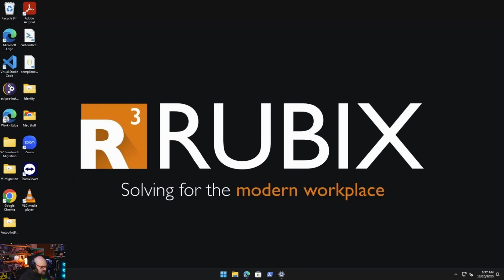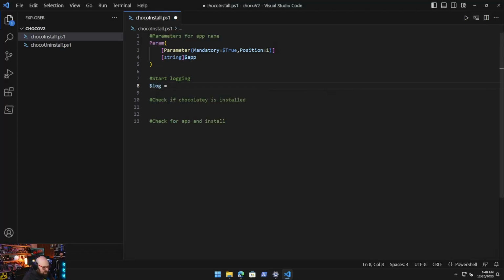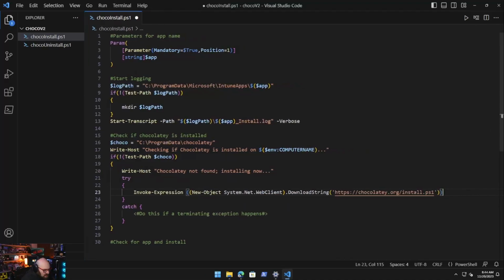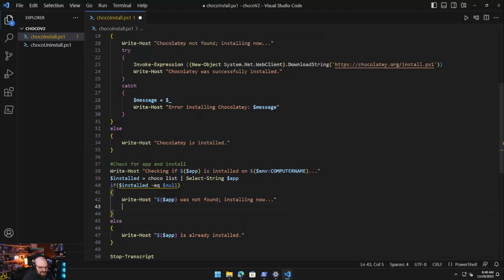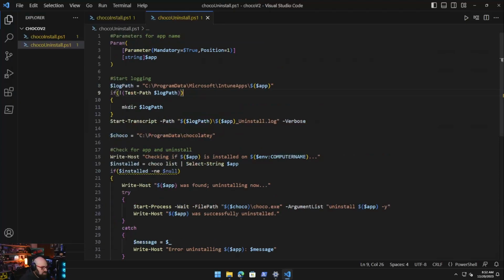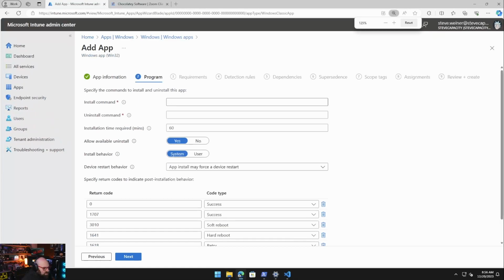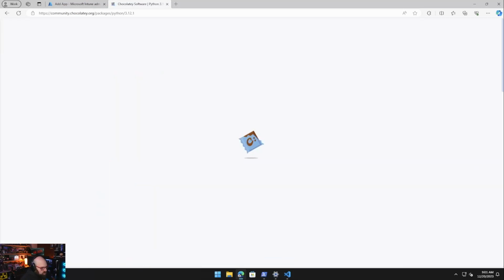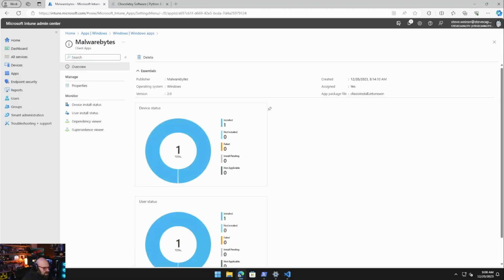Intune App Magic with Chocolatey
Today I'll show you how to deploy as many applications through Intune with Chocolatey without having to keep repackaging an intunewin file.

Chapters
0:00:00 - Gatorade for Christmas
0:00:46 - Intro and some hiccups
0:01:32 - Chocolatey shortcut
0:02:33 - Setting up our scripts
0:03:23 - The install script
0:04:55 - Quick thoughts about writing scripts
0:06:36 - Check for chocolatey and install
0:09:57 - Choco list
0:12:27 - Install the app
0:14:05 - The uninstall script
0:16:13 - Create the Intunewin package
0:17:06 - Adding to Intune with Chocolatey info
0:19:09 - Install and uninstall cmd magic
0:21:43 - Detection options
0:23:12 - Same package, new app
0:25:44 - User experience
0:26:21 - One more time
0:27:02 - Why do it this way?
0:27:35 - Next time…